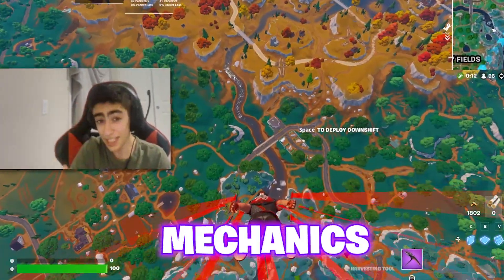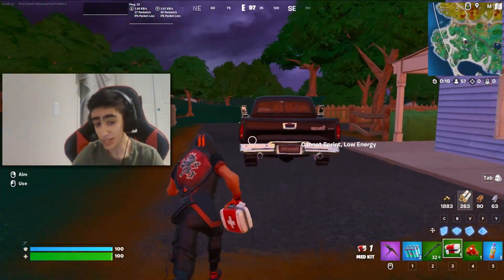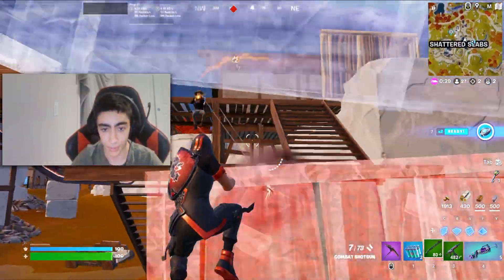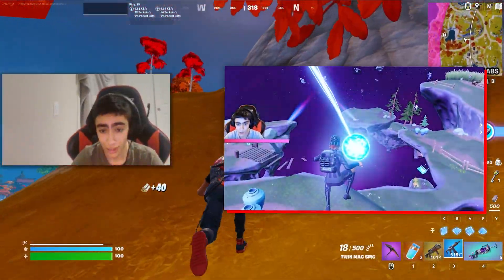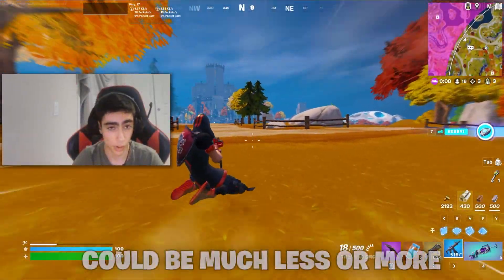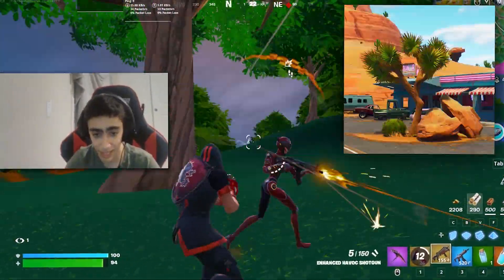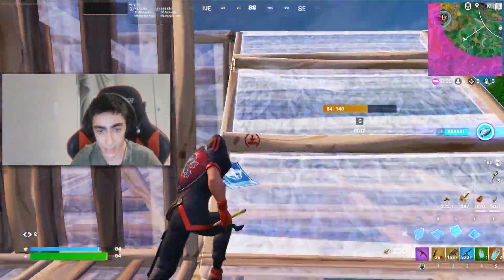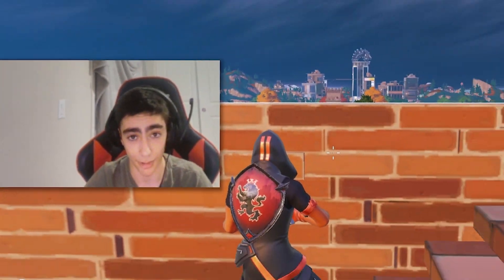EVERYTHING You Need to Know Before Season 3!! (NEW DESERT & JUNGLE BIOME?!?)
This video explains MAJOR news regarding Fortnite Chapter 4 Season 3, as well as my speculations for the next event!!

*WHAT I SAY ABOUT THE END OF SEASON EVENT : ONLY MY GUESSES, SOME BASED OFF OF LEAKS!*

Second Channel : @MoreZeroBr